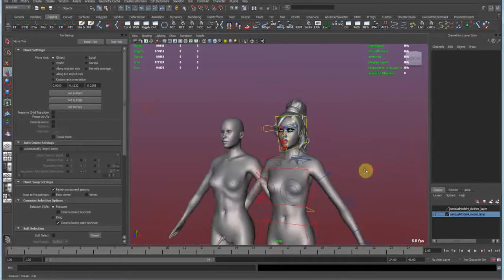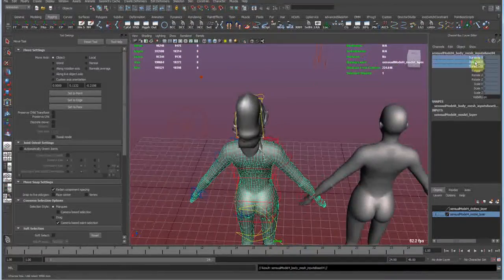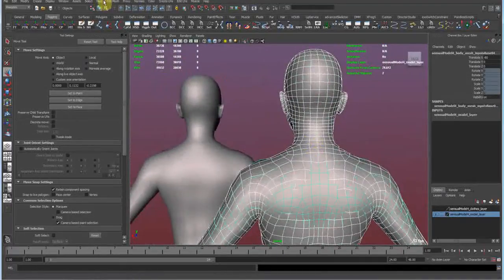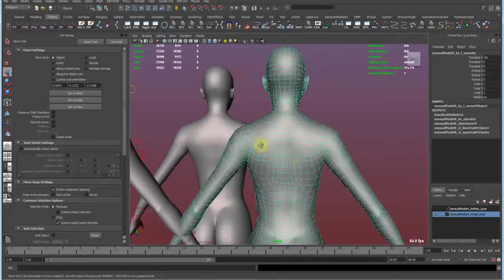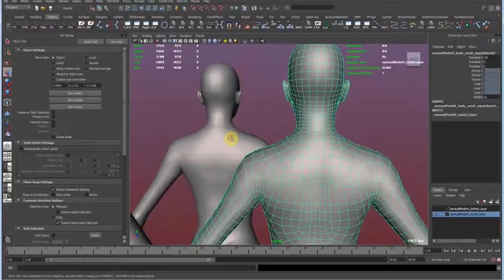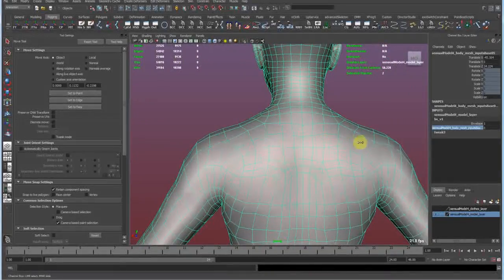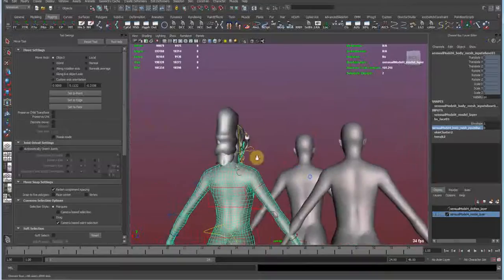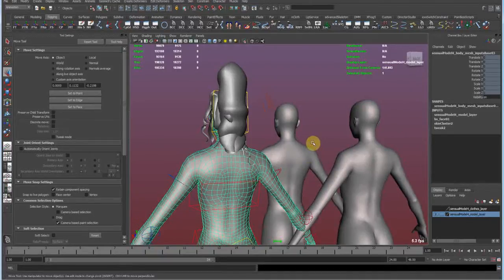retopo blendShapes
In this second part I show how to apply change in Topology for a Models blendShapes...